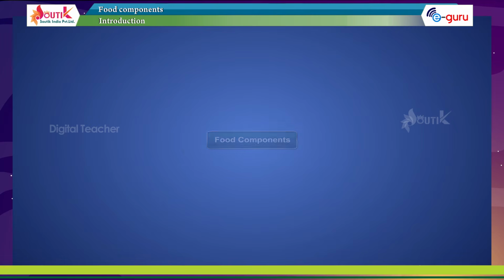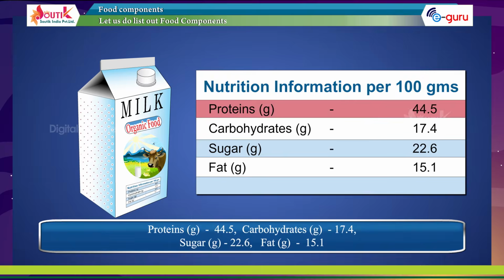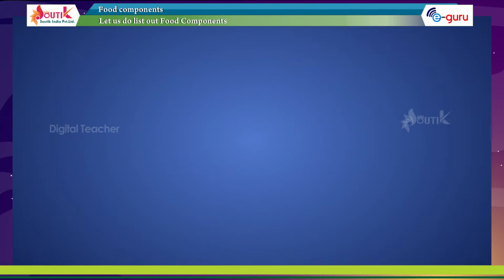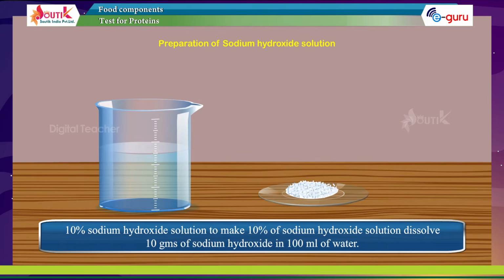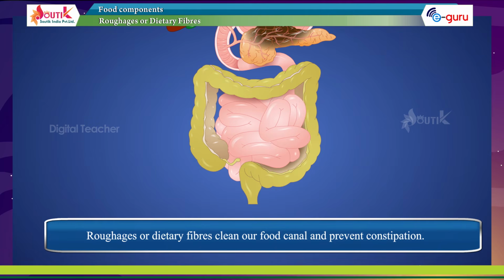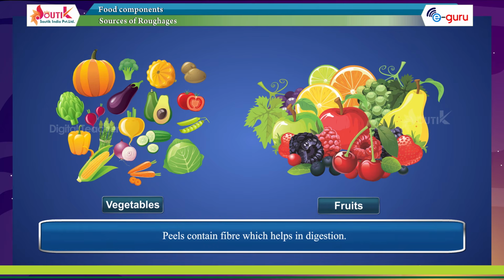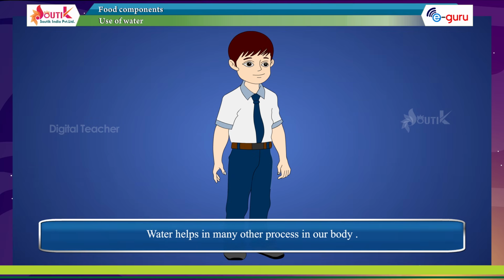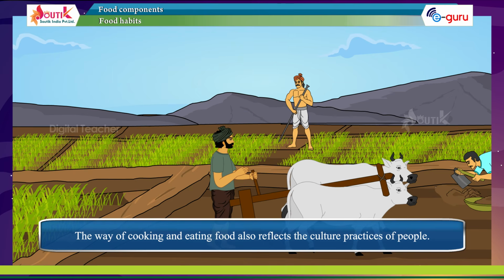Food components | Chapter 1 | 7th class - General science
Welcome to our Class 7 General Science – Chapter 1: Food Components video!
In this lesson, we explain everything about the essential components of food such as carbohydrates, proteins, fats, vitamins, minerals, roughage, and water in a simple and easy-to-understand way.

This video helps Class 7 students learn:
✔ What are the major components of food?
✔ Functions of each food component
✔ Sources of carbohydrates, proteins, fats & vitamins
✔ Balanced diet and its importance
✔ Deficiency diseases
✔ Simple examples and diagrams

This chapter is very important for exam preparation and improves understanding of Nutrition, Health, and Balanced Diet.

🎯 Perfect for:
Class 7 Students • General Science • NCERT • State Syllabus • School Exam Preparation